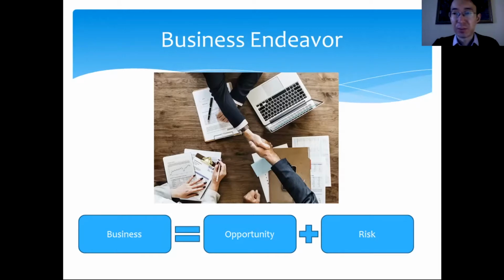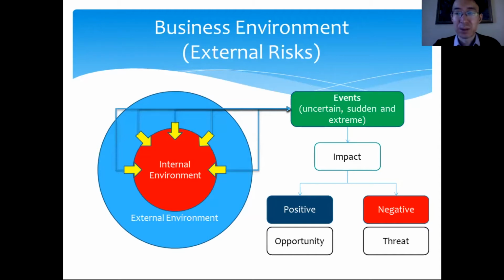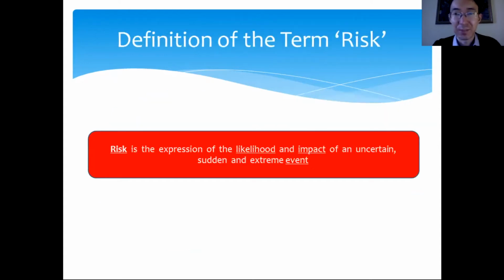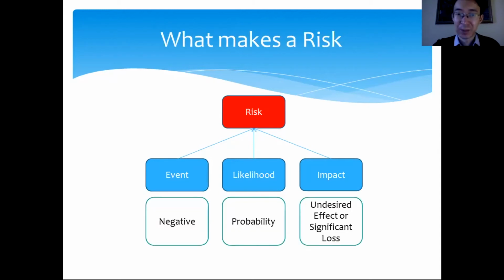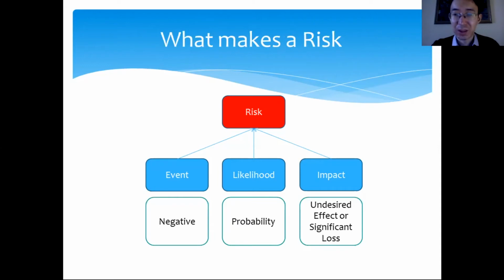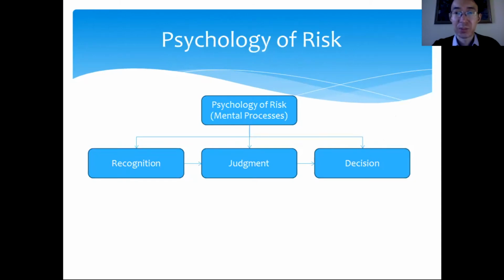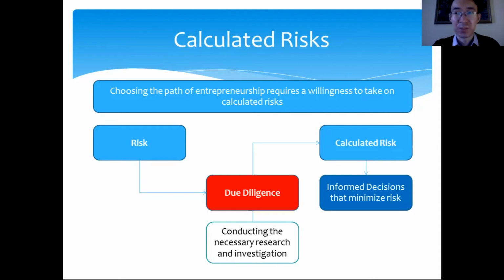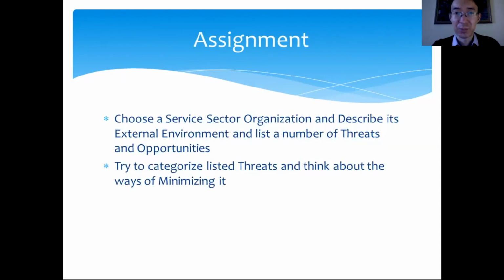КазУТБ-Семестр2-МИТ-Risks in the Service Sector-лекция2-англ